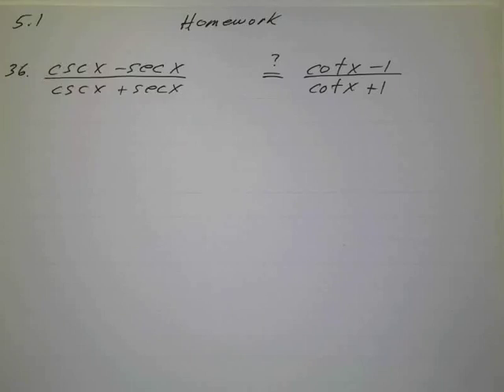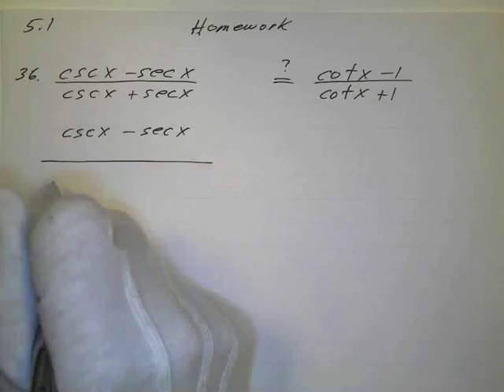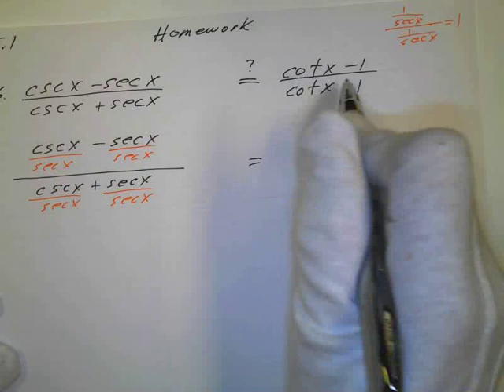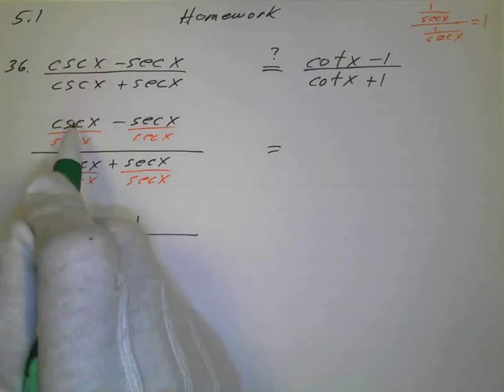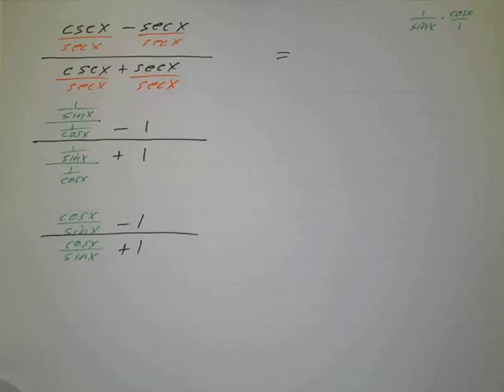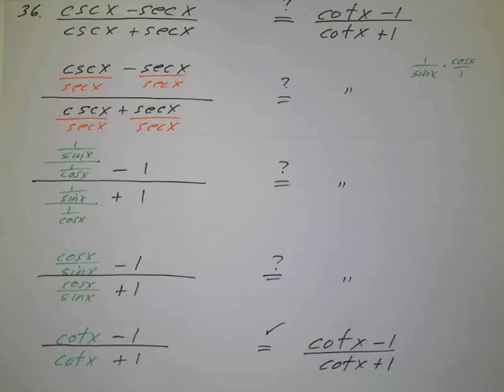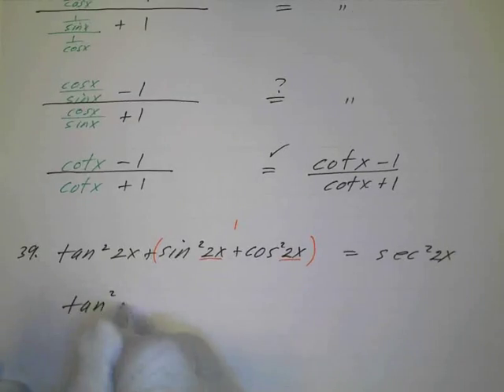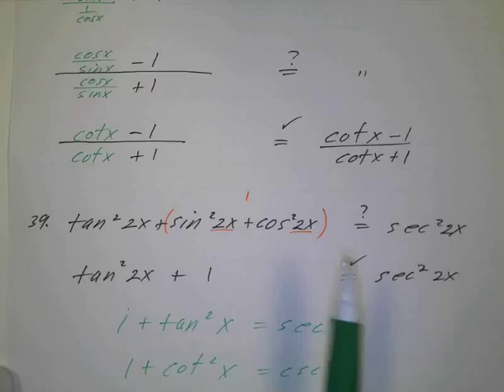Trig. Identities (7)